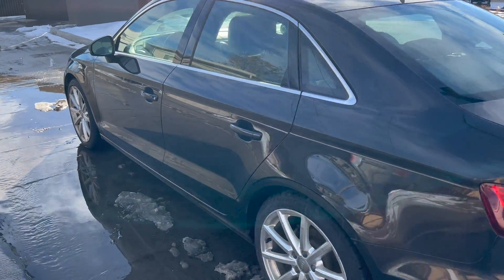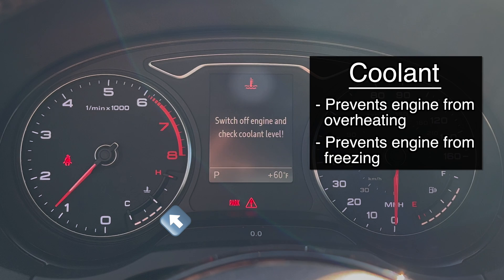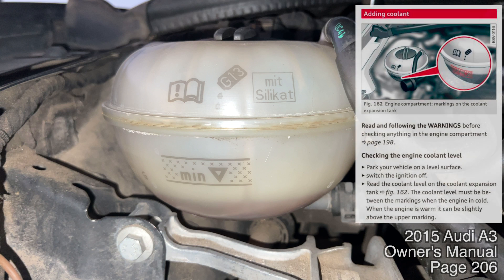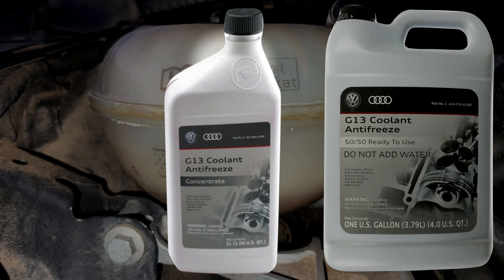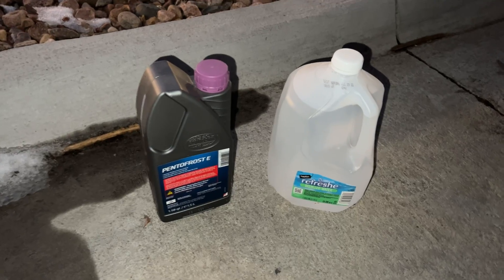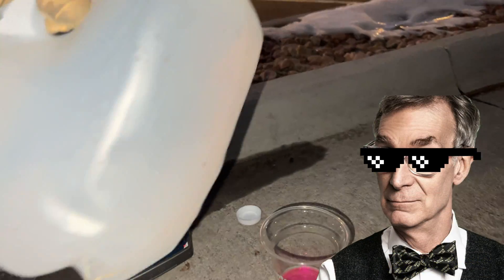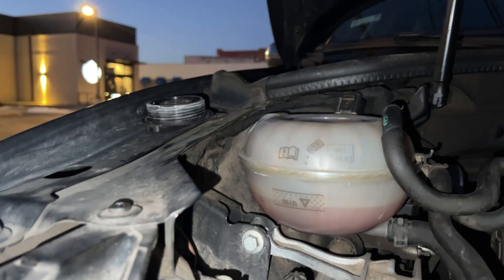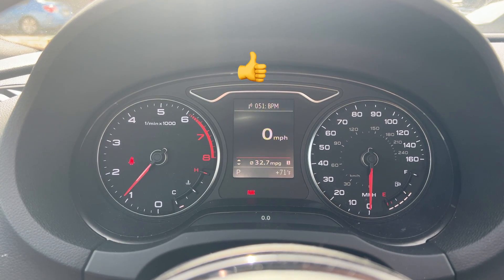How to Diagnose and Fix Low Coolant Warning for Audi (A3 8V) / VW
As of April 14, 2025: 885 Likes, 46 Dislikes (95% positive)

A video on how to diagnose and fix a low coolant warning for Audi’s and Volkswagen’s, specifically for a 2015 Audi A3 8V. If you get a message “Switch off engine and check coolant level!” on your dash, this is the video for you. This is a very easy fix and is a great one to do yourself.

Text version of this video is available at my website along with a TL;DR

Note that the coolant temperature gauge is replaced with a boost gauge on S3/RS3's. You can find the S3's engine oil temperature by following this guide
Lastly, this video will show you how to modify an S3/RS3's settings via OBD2 to add engine oil temperature to the instrument cluster

Links:
* All of this information is available in pages 205-206 of the Audi A3 owner’s manual (you should read this)
* OEM coolant (concentrate): Pentosin Pentofrost E
    * 1.5L Part Number: 8113106
* FCP Euro coolant mixing table can be found at either of the fcpeuro.com links above

for shifting the pitch of my sound effects!
for images of Audi coolant concentrate and mixed
* Apple for emojis

Chapters:
0:00 Intro
0:16 First steps: can you keep driving?
1:18 Checking the coolant level
2:07 Which coolant to use?
2:41 Coolant vs antifreeze
3:54 Cutting the concentrated coolant
4:22 Adding coolant to the car
5:48 What causes low coolant levels?
6:41 Outro